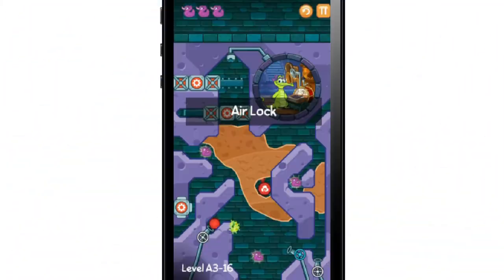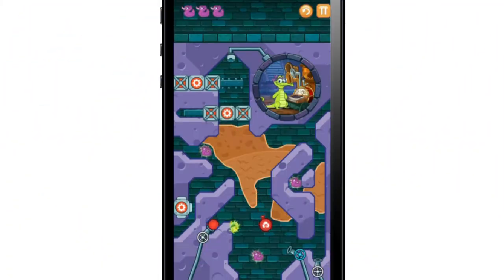Wheres My Water A3-16 Walkthrough - Allie Rising to the Top